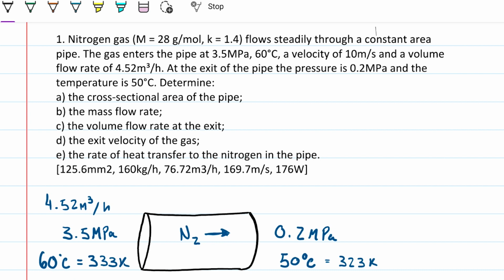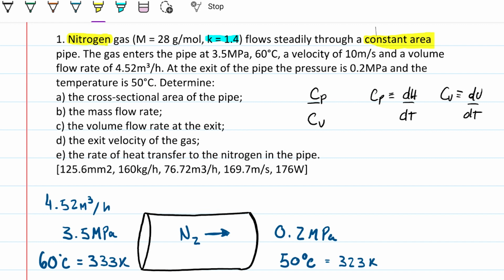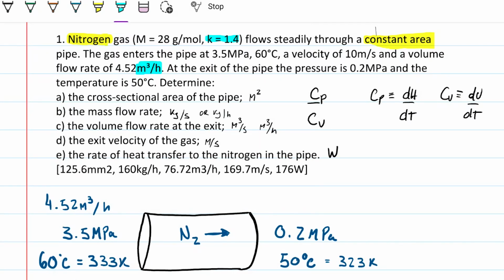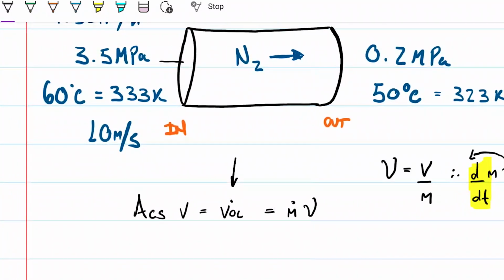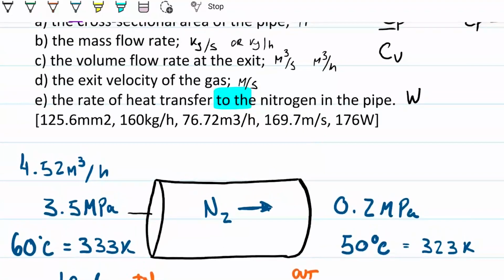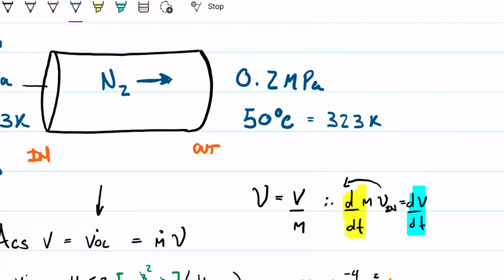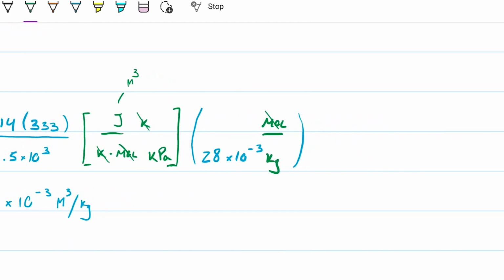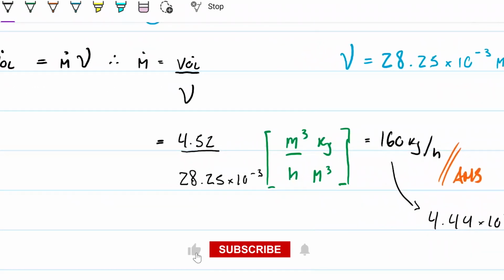Understanding the Continuity Equation and its Relation to Thermodynamics (1 of 3)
One of the most important concepts in thermodynamics is the continuity equation. In this video, we delve deep into the continuity equation and its relation to thermodynamics, exploring how it can be used to solve problems. We'll cover key concepts such as the first law of thermodynamics, generation, and the conservation of energy, and show you how they tie into the continuity equation. By the end of this video, you'll have a thorough understanding of the continuity equation and its implications in thermodynamics, and you'll be better equipped to tackle challenging problems in engineering and science. Everything else comes by analyzing the problem and the system at hand.

Problem statement: Nitrogen gas (M = 28 g/mol, k = 1.4) flows steadily through a constant area pipe. The gas enters the pipe at 3.5MPa, 60°C, a velocity of 10m/s and a volume flow rate of 4.52m₽/h. At the exit of the pipe the pressure is 0.2MPa and the temperature is 50°C. Determine:
a) the cross-sectional area of the pipe;
b) the mass flow rate;
c) the volume flow rate at the exit;
d) the exit velocity of the gas;
e) the rate of heat transfer to the nitrogen in the pipe
a) Show the process on a P-v a and a T-s diagram;
b) Determine the pressure when dry saturated steam exists;
c) The work done during this process

Answer:
a) 125.6 mm²
b) 4.44*10⁻² kg/s

In this video:
00:00 Intro
00:31 Problem statement
01:18 Problem analysis
04:45 a)
08:10 b)